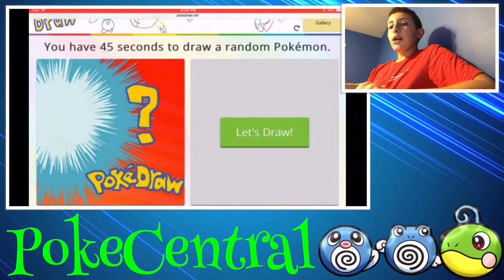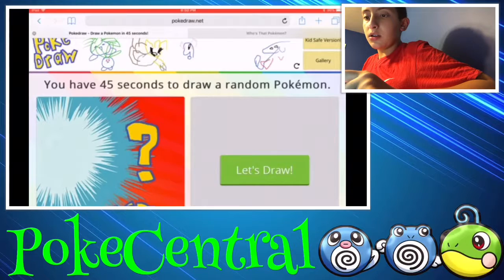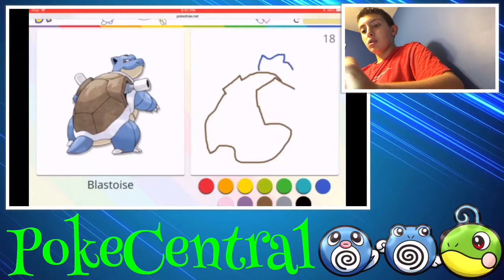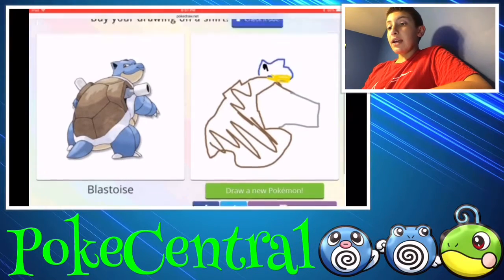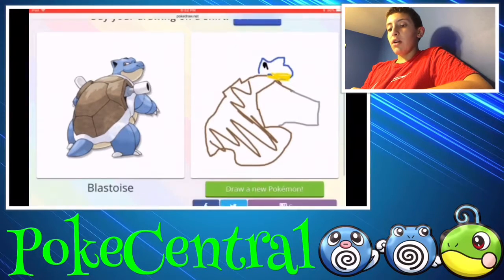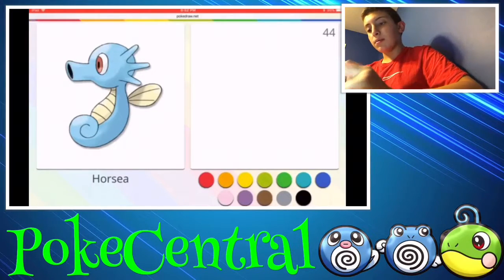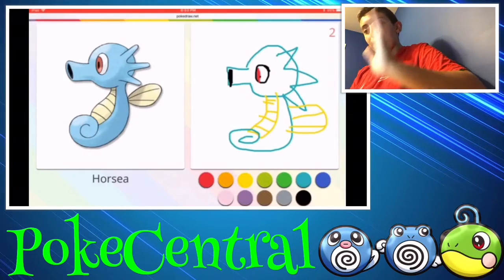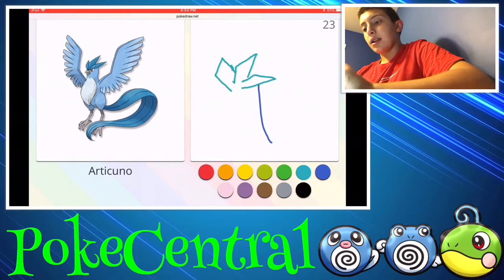PokeDraw Ep.2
If we get 3 likes I will post an episode three next Friday.